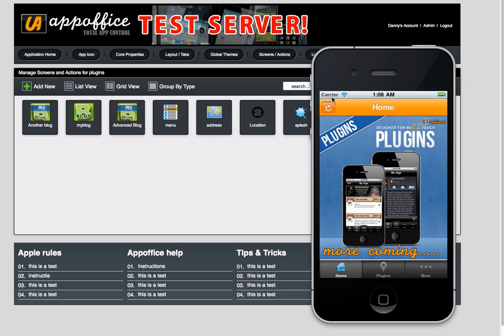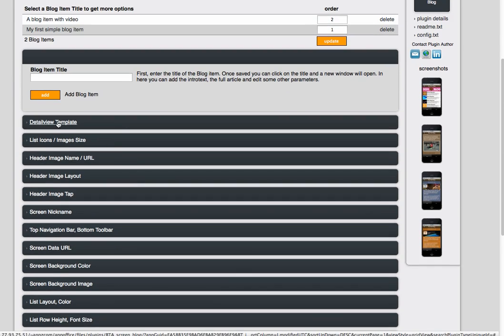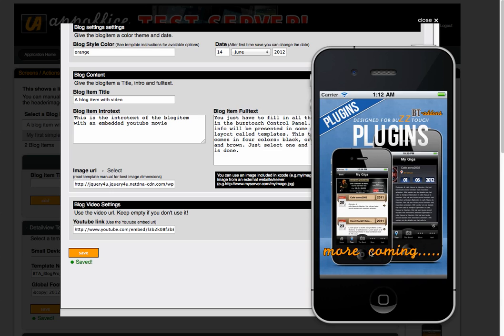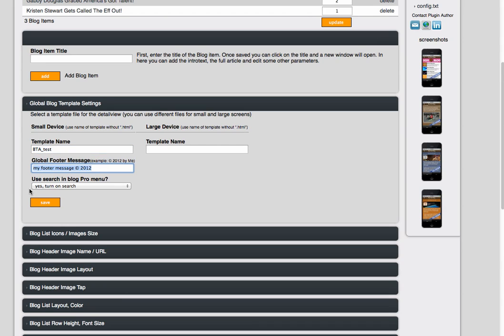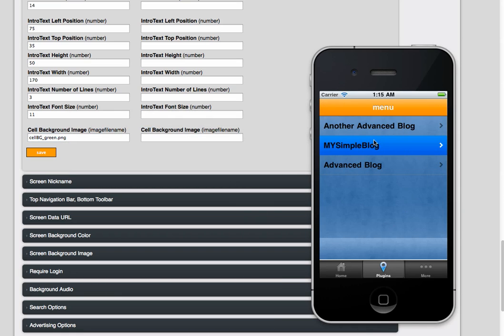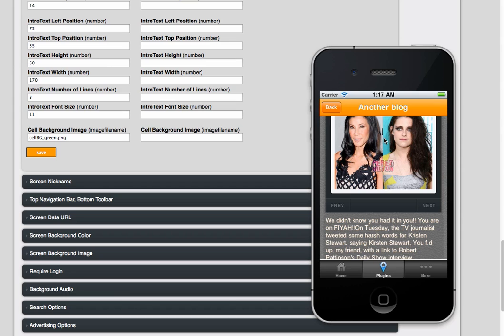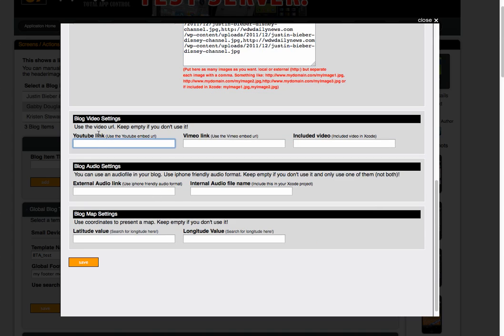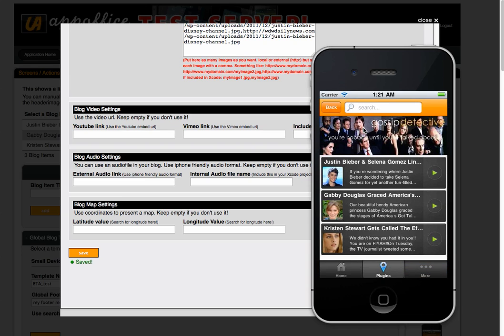The Blog (Pro) Plugin overview - Buzztouch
If you bought this plugin open the zipfile on your computer. The manual is included: BlogProPlugin_Manual.pdf

The Blog Pro plugin is a plugin to create a blog (or use your imagination to use it for a lot of different purposes). The plugin has a lot of properties to adjust so it's highly configurable. You can set height, width, left and top position of the title, introtext and intro-image in the listview. Use a header-image and make it link to one of the other screens in your app You can even use a background image that will be used for every row. The detailview works with templates and 1 template in 4 different colors will be shipped with the plugin. So you can have a professional look in a second and change it to a different color at the speed of light. Use it right from your Buzztouch Control Panel or use an external url to load all the details and update it on the fly. but if you have the skills you can create your own. It's called a plugin but actually it's more like a component you can use in your app created with buzztouch software.

This plugin was developed for the iPhone in (only)portrait orientation. It could work for landscape and/or the iPad but these are not supported!!.